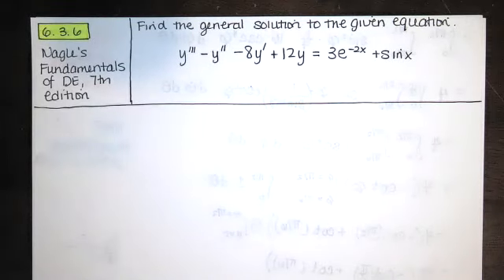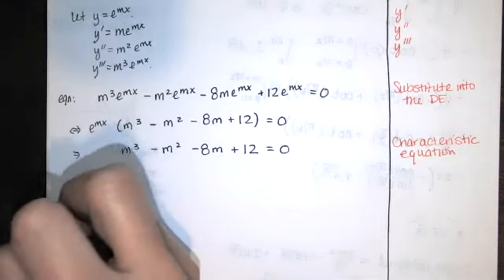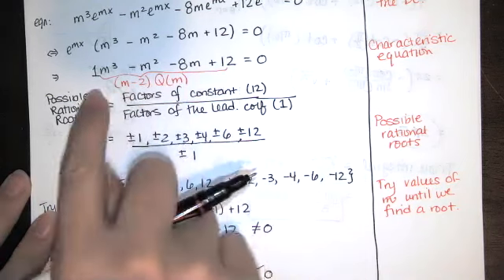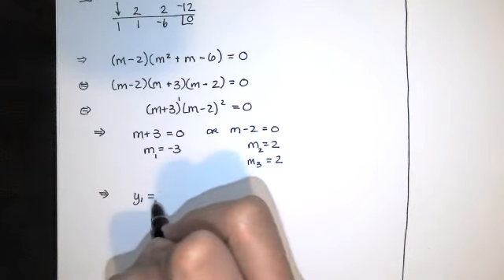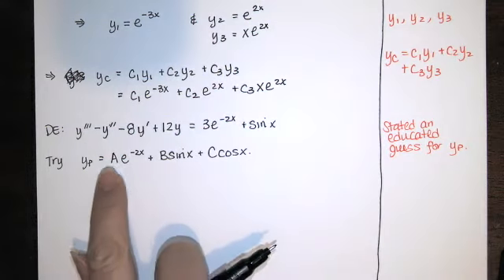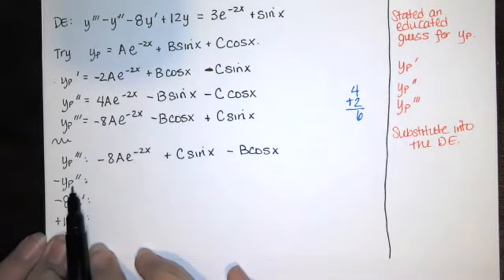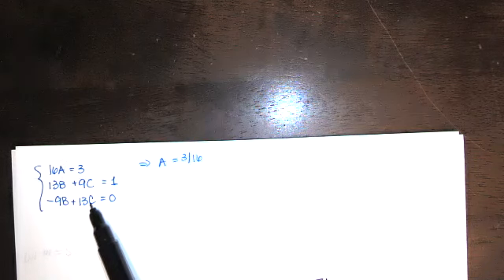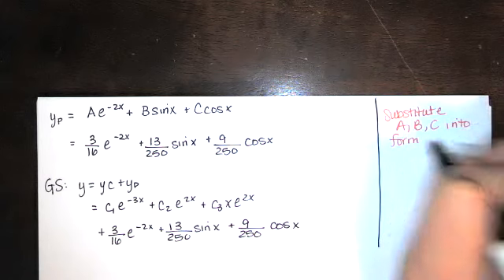Prob 6.3.6 - Find the general solution using the method of undetermined coefficients.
We're given a nonhomogeneous linear ODE with constant coefficients, and we're asked to find the general solution. We find the particular solution using the method of undetermined coefficients.